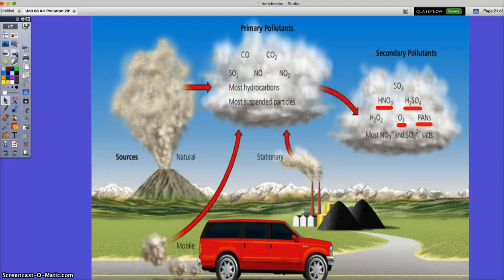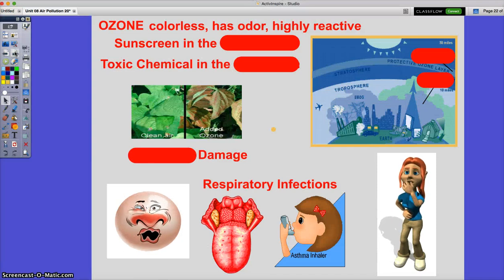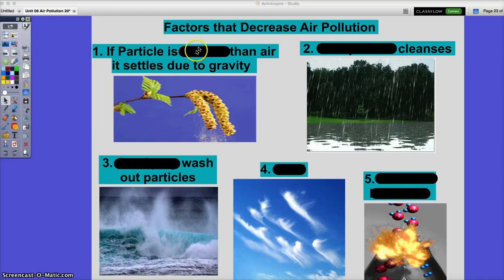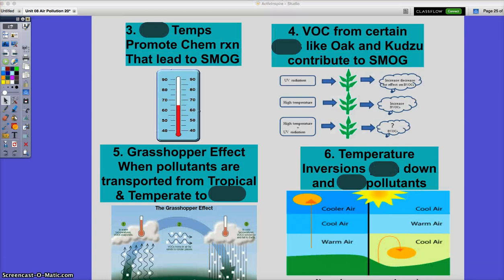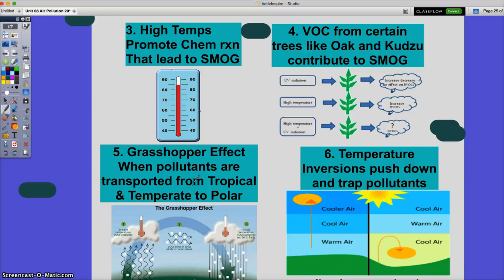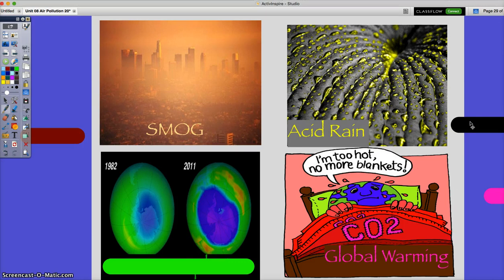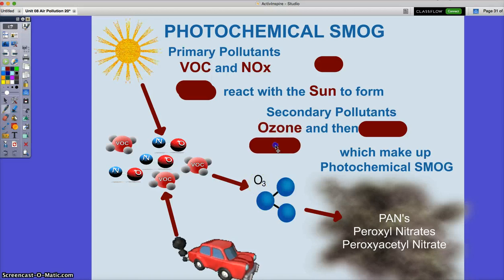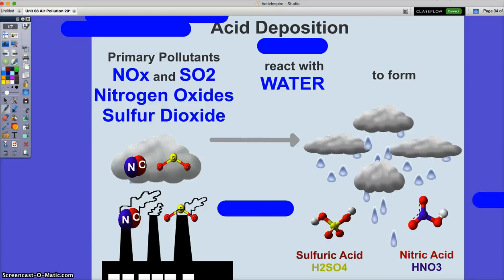Unit 8 Air Pollution Part 2 2019 AP Environmental